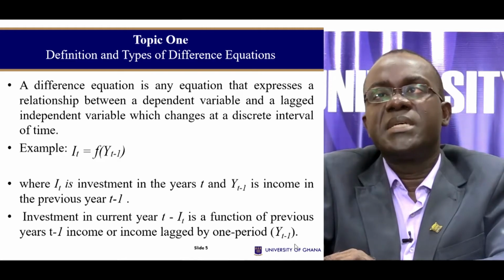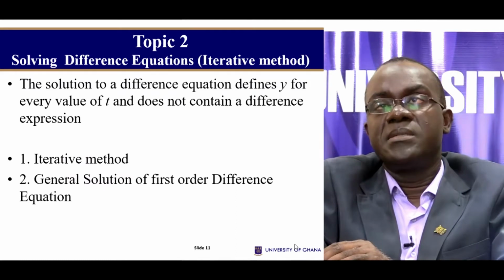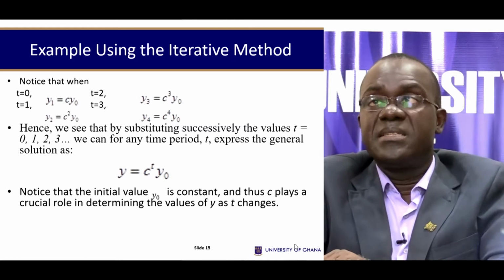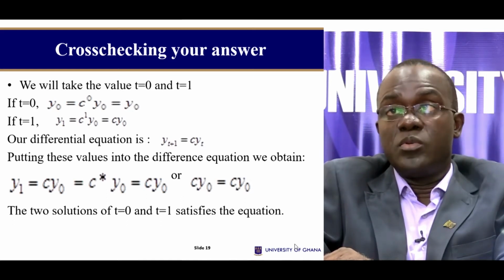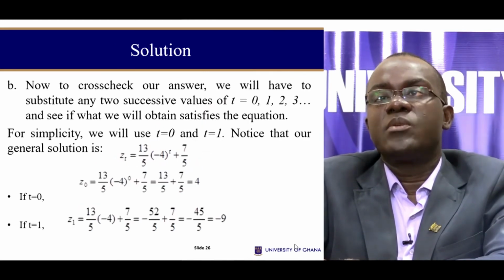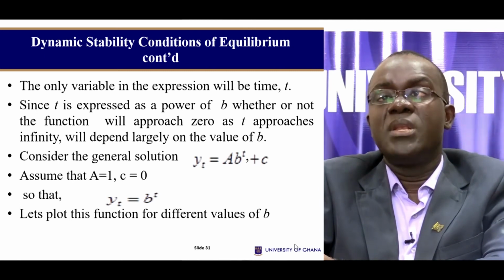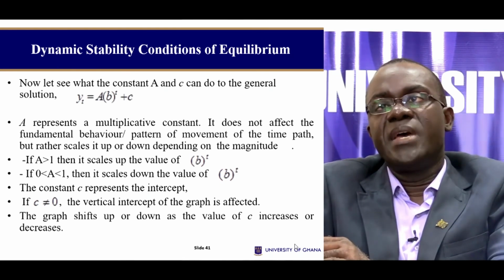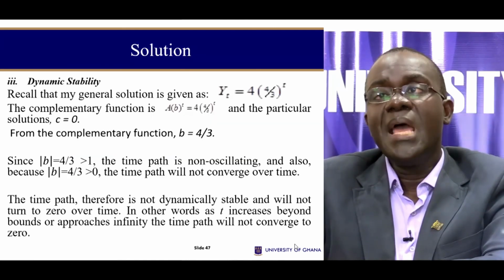University of Ghana - Distance Education Video Channel